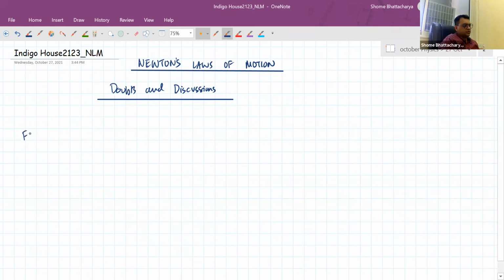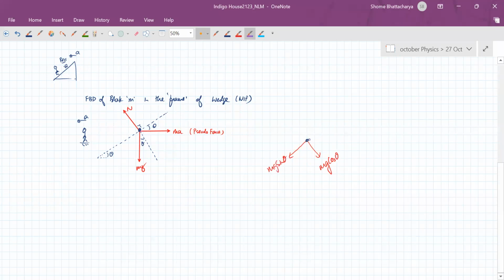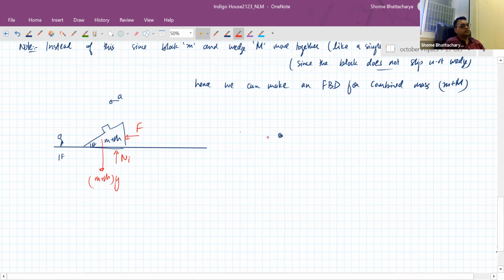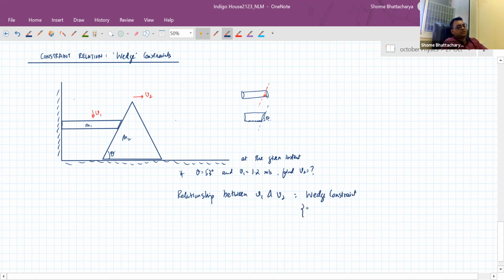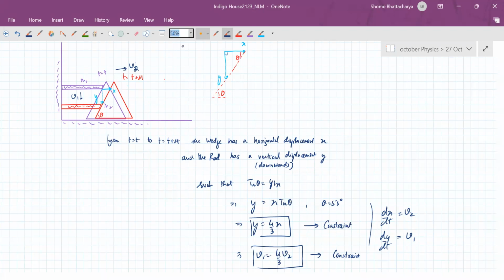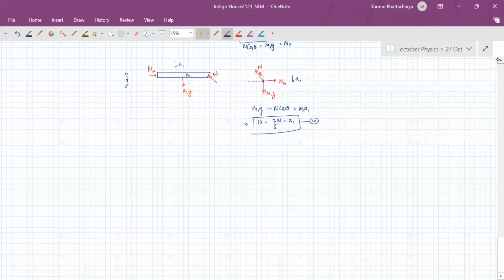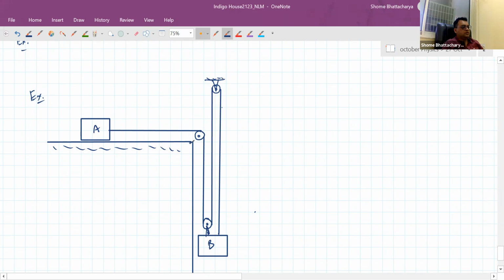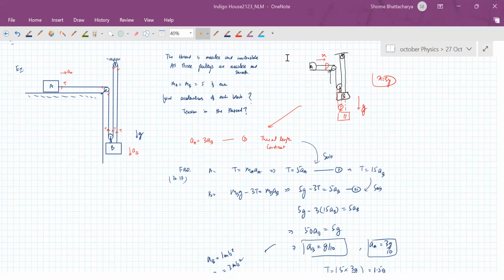Newton's Laws of Motion,11th,Indigo House(21-23),Date-27-10-21,By-Shome Bhattacharya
Newton’s laws of motion, relations between the forces acting on a body and the motion of the body, were first formulated by English physicist and mathematician Sir Isaac Newton. Know about the laws in detail!

"The IITian's Hub is one of Mumbai's leading institutions that guides young aspirants for IIT-JEE Mains, IIT-JEE Advanced, NEET, KVPY, Olympiad, other competitive exams. We have an experienced team of faculty who are IITians and Doctorates in their respective subjects.